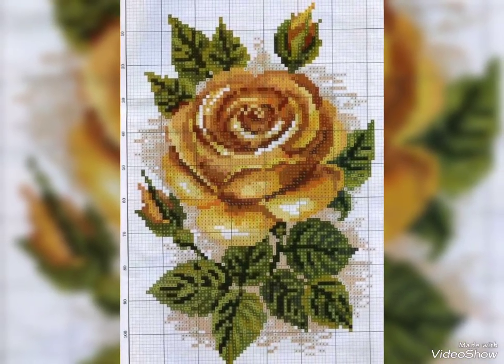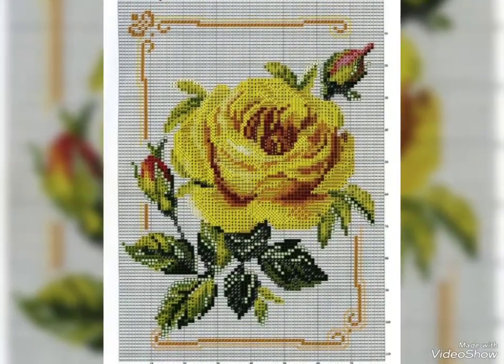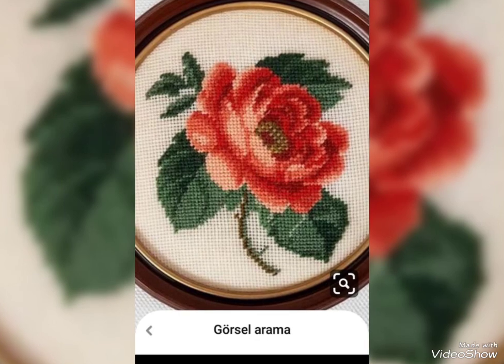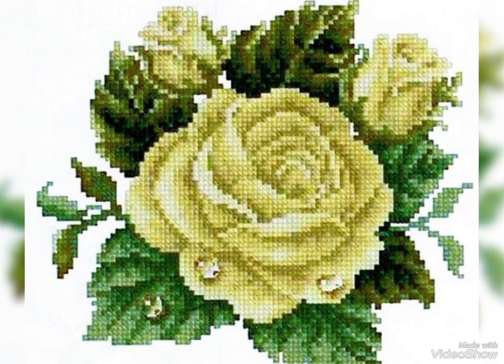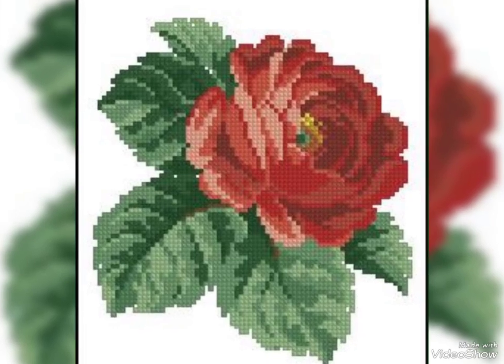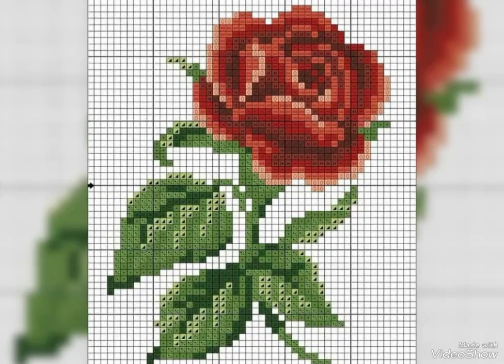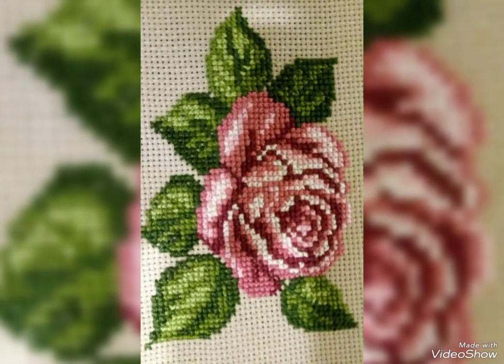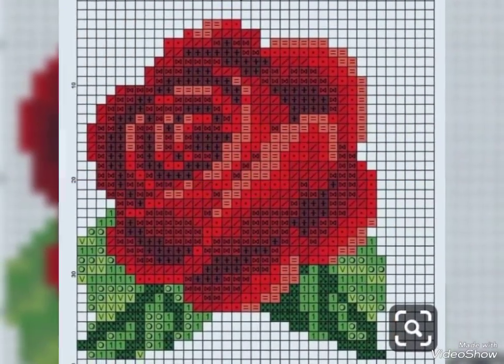Natural look ❌ stitch different colors Rose 🌹 flowers ideas